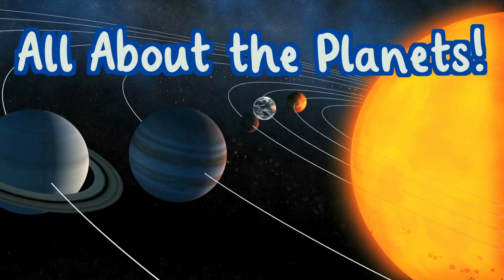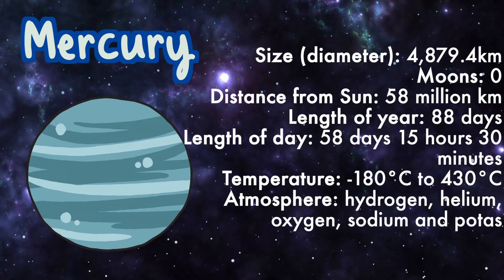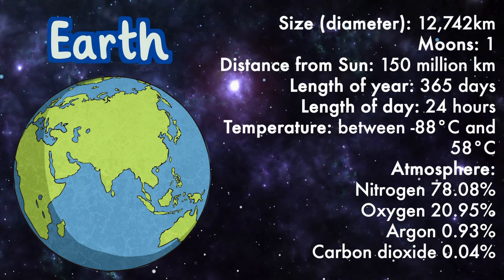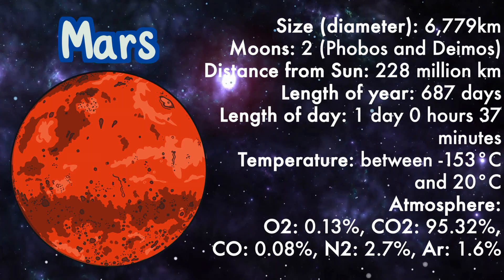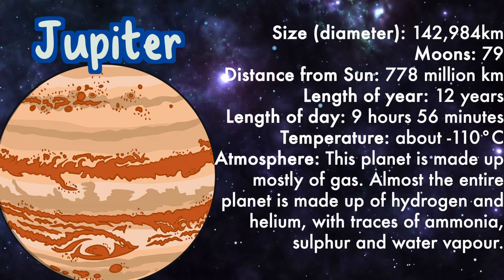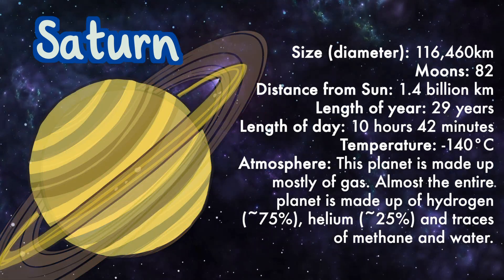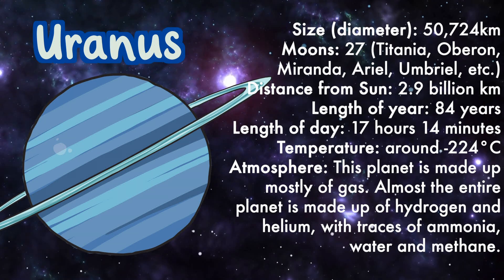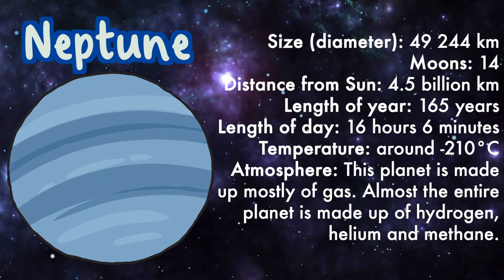All About the Planets of the Solar System! | Planets Facts for Kids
🌍 All About the Planets of the Solar System! 🪐
In this fun and educational video, we’ll explore amazing facts about the 8 planets in our solar system! From hot and rocky Mercury to icy Neptune, discover each planet's size, temperature, atmosphere, number of moons, and more. This video is perfect for young learners curious about space and science!

0:00 What Is the Solar System?
0:21 Mercury Facts for Kids
0:57 Venus Facts for Kids
1:29 Earth Facts for Kids
2:00 Mars Facts for Kids
2:38 Jupiter Facts for Kids
3:18 Saturn Facts for Kids
3:55 Uranus Facts for Kids
4:34 Neptune Facts for Kids